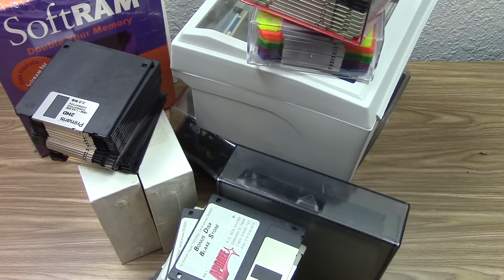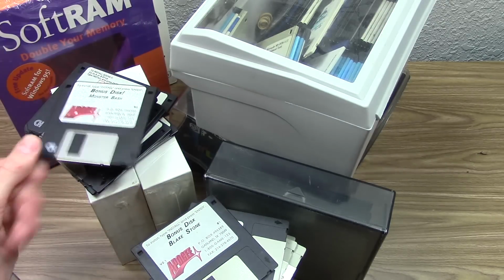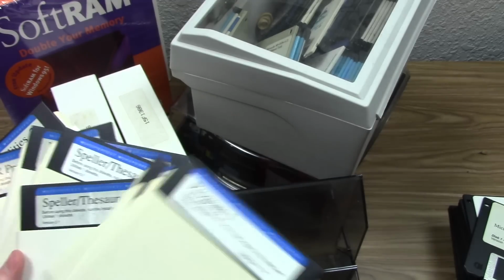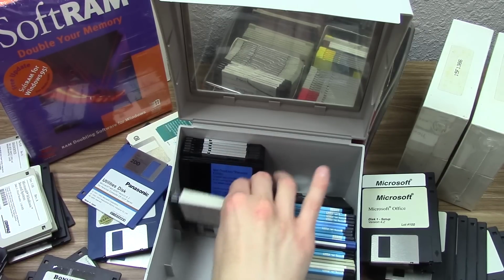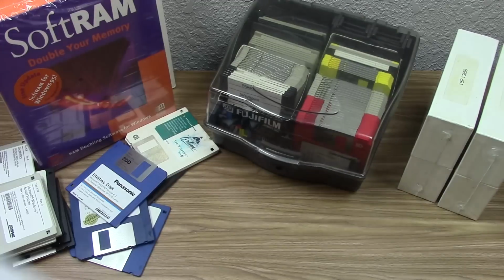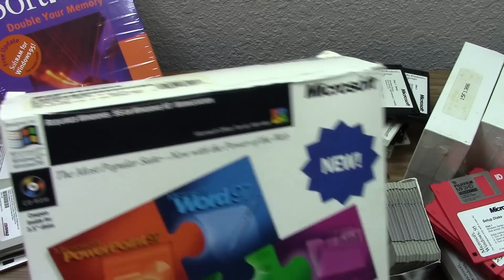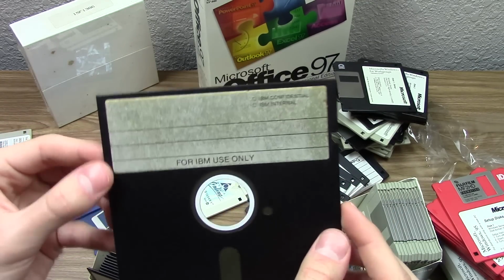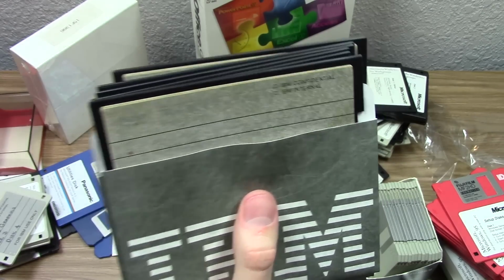I Have a Lot of Floppy Disks... (Collection Overview)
Today's video is a bit different. We're going to be taking a look at the many floppy disks that I've gathered over the years. Let me know if you see anything that you want to see in a future video!

Craig MacArthur - The DeLong Incident

John Deley and the 41 Players - Supreme